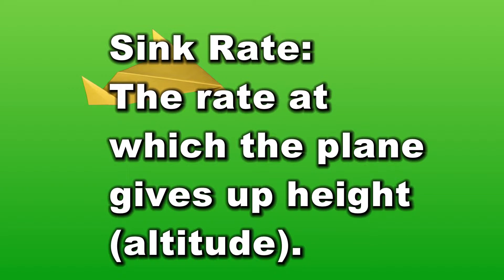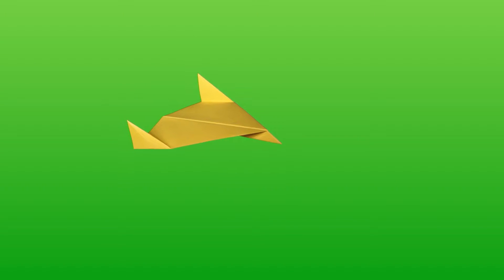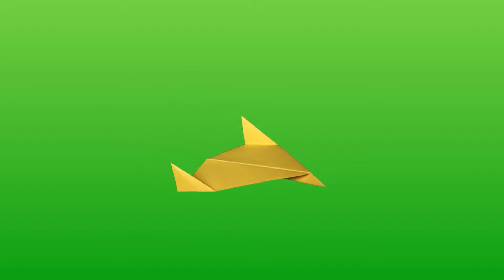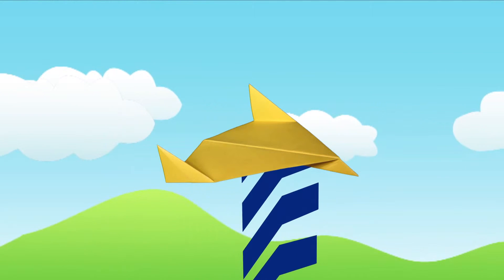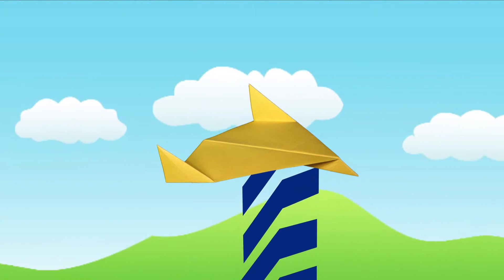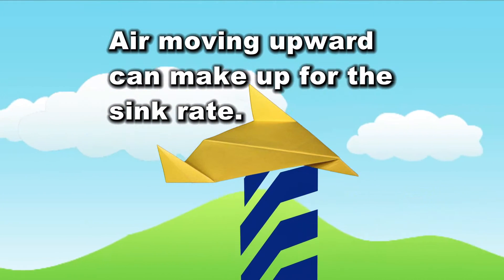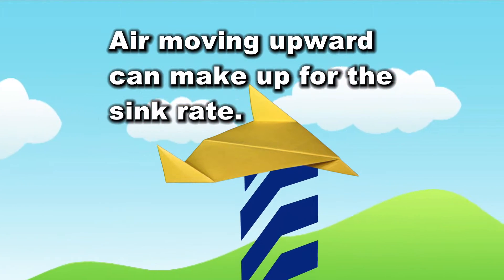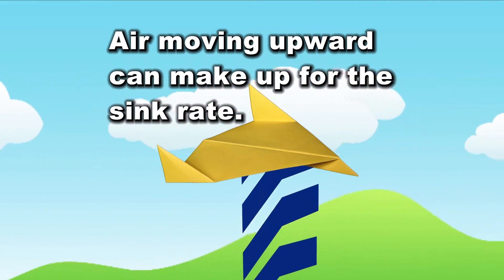SINK RATE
From Fly for Fun Day 1 - Dog Fighting.  Learn about sink rate and how it affects paper airplanes used in Dog Fighting.